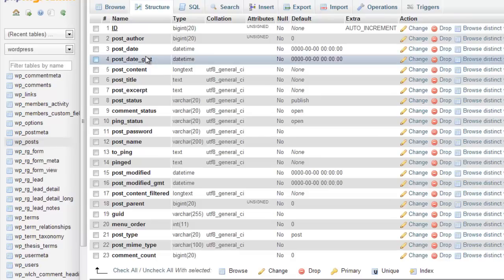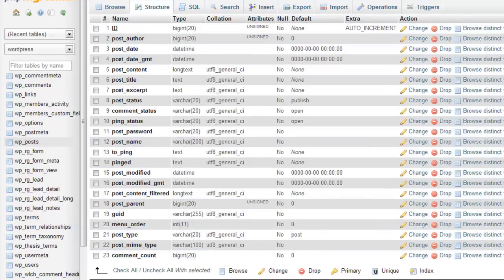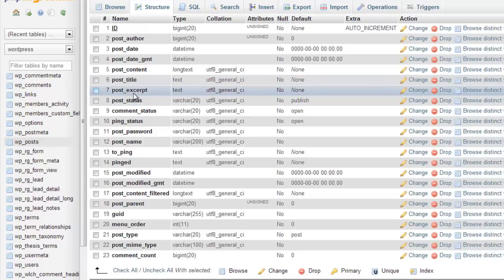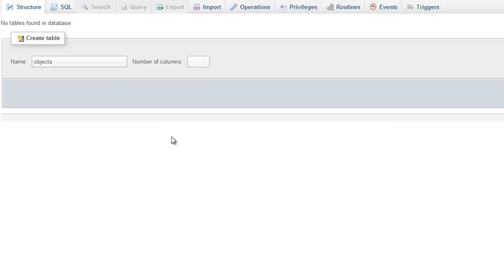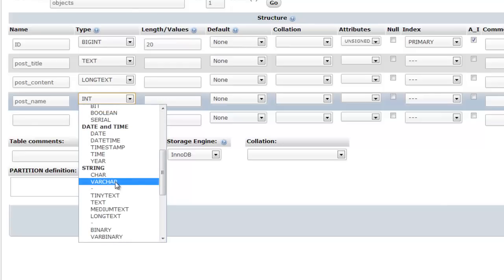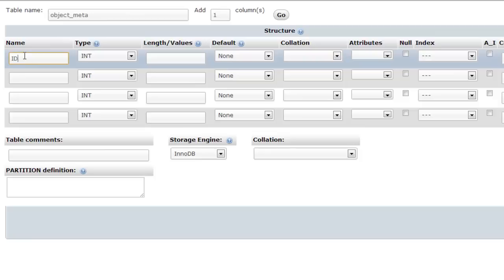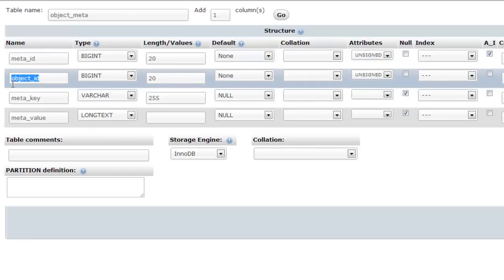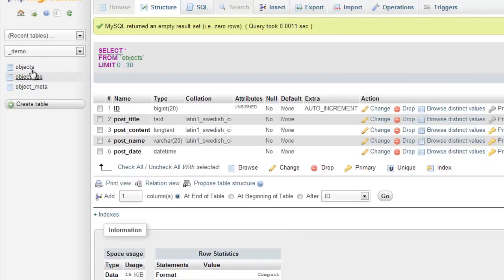How to Create Database Tables Manually in PHPMyAdmin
In this lesson, you’ll learn how to create database tables manually. We’ll cover how to structure your tables and fields for maximum flexibility and security. Plus, you’ll learn what the 3 core table types are and how to build each one to ensure your application will scale easily.